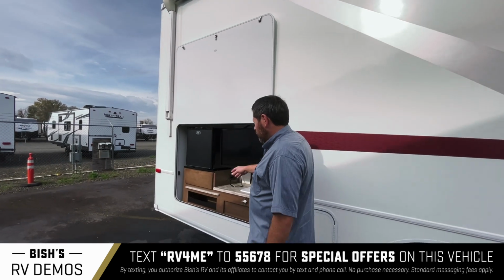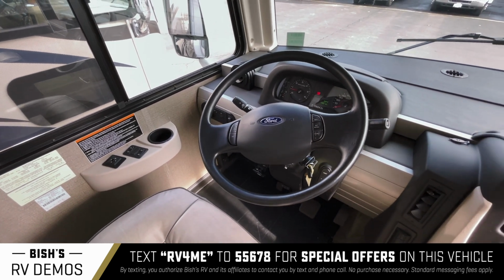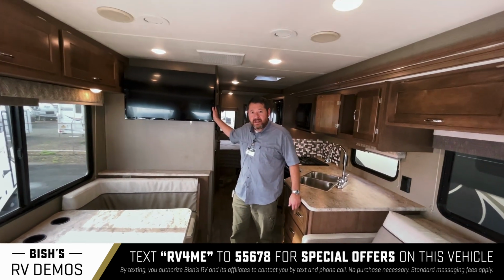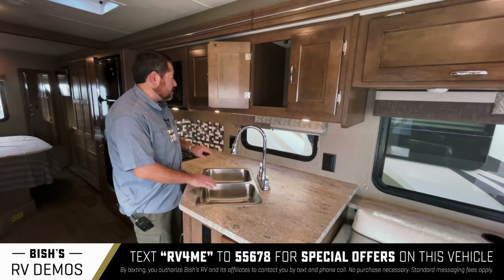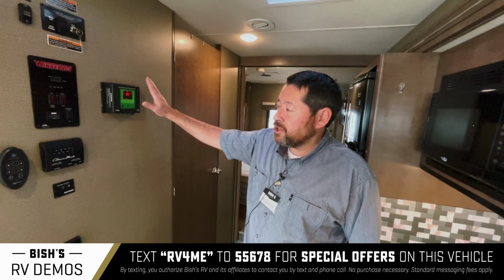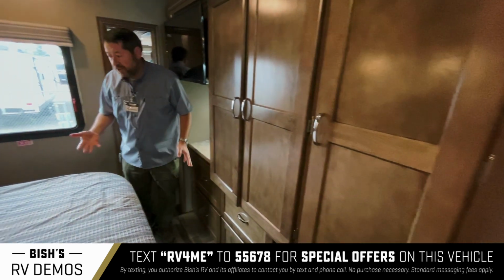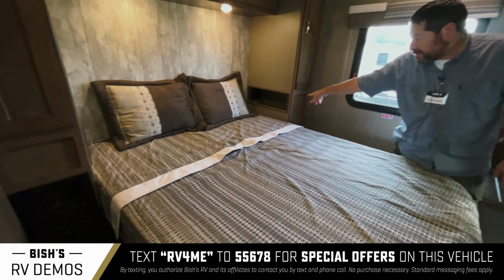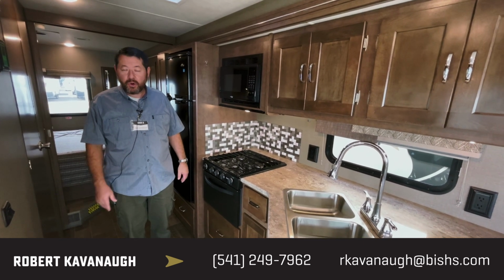2018 Winnebago Intent 29L Class A Motorhome • Bishs.com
Visit Bishs.com for photos, a floorplan and the price: (coming soon)